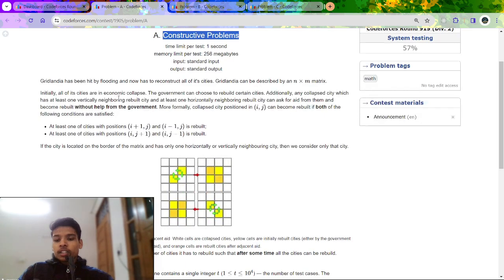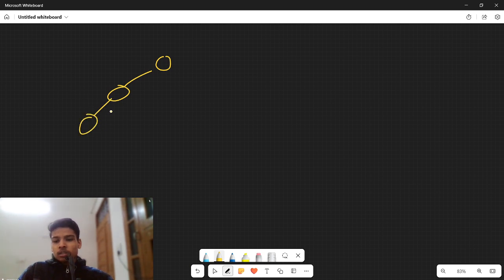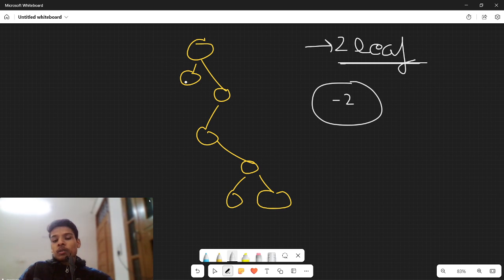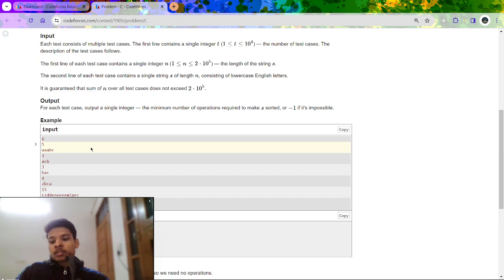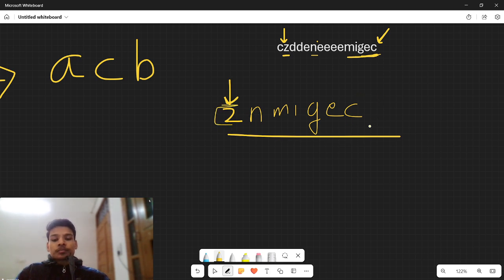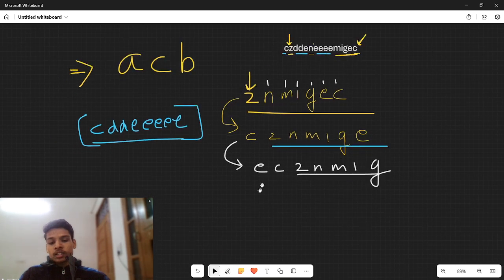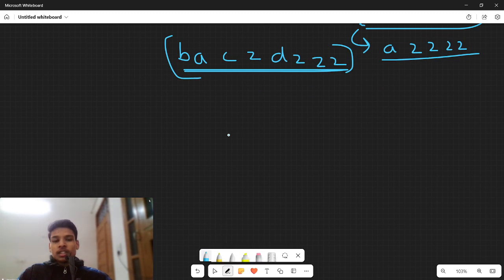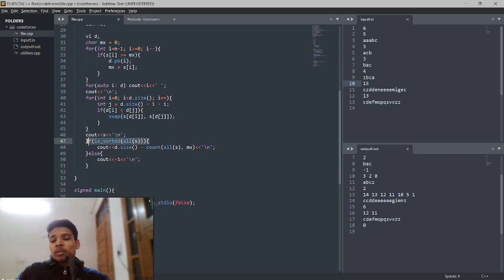Codeforces Round 915 (Div. 2) || Editorial for Problem A,B,C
A. Constructive Problems || B. Begginer's Zelda || C. Largest Subsequence